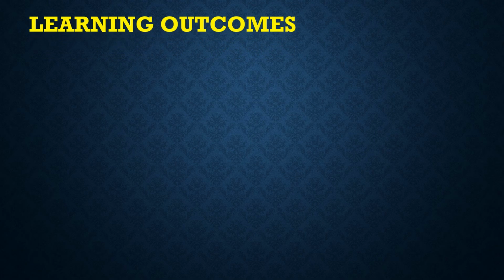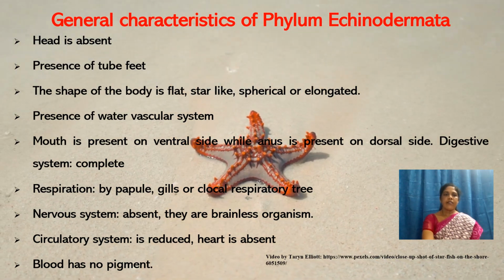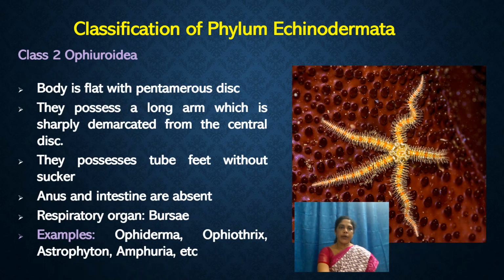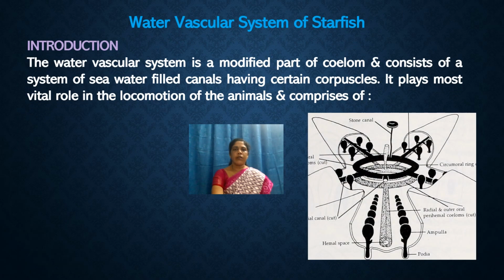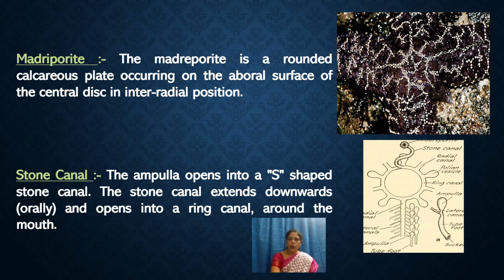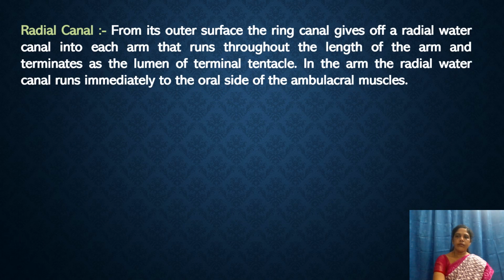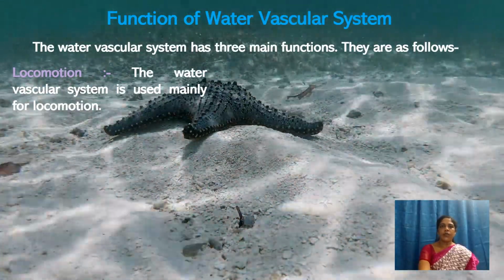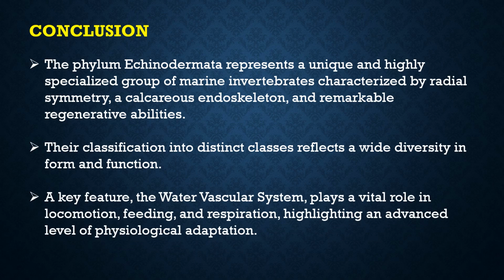ECHINODERMATA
This video is about the general characteristics and classification of Phylum Echinodermata by Dr. P. Rosina George